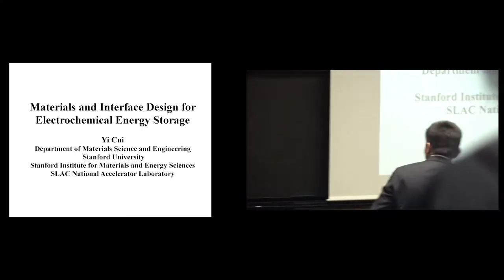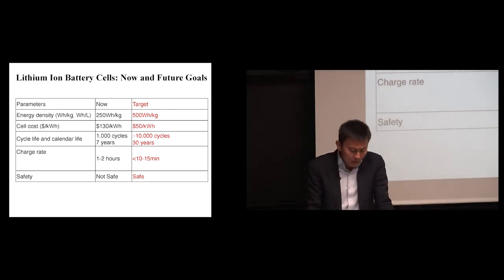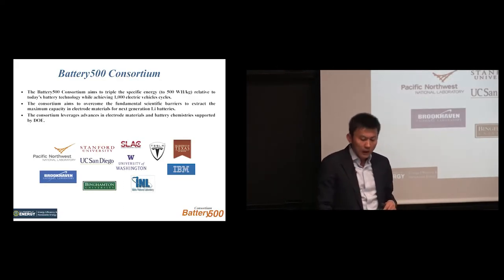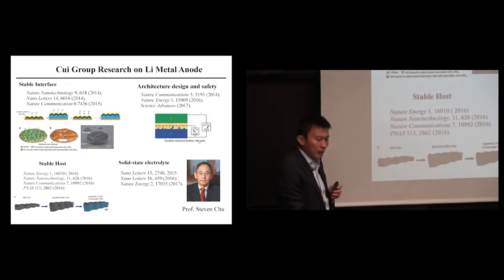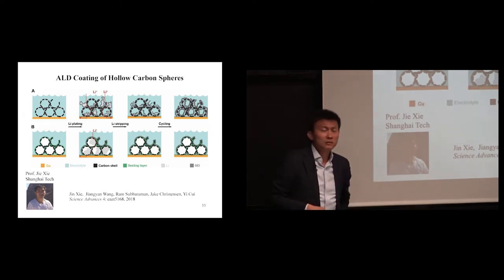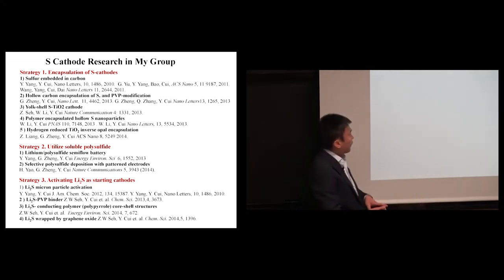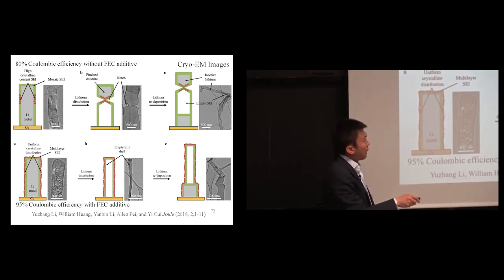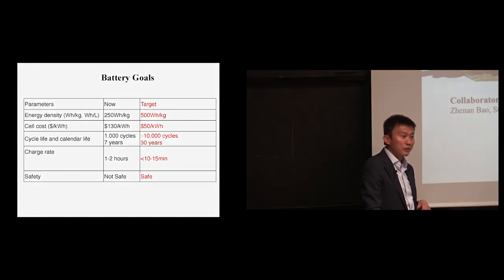Energy Engineering Seminar: Yi Cui